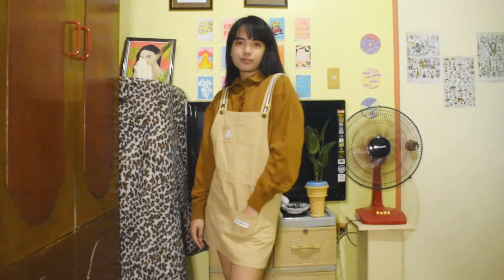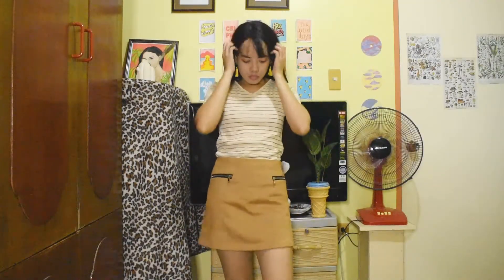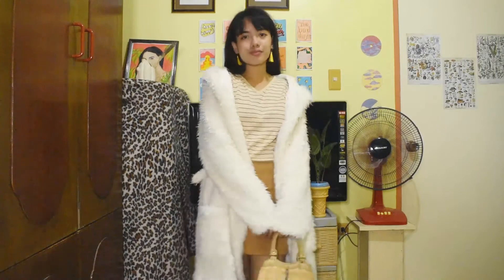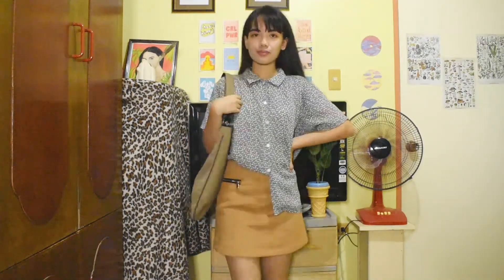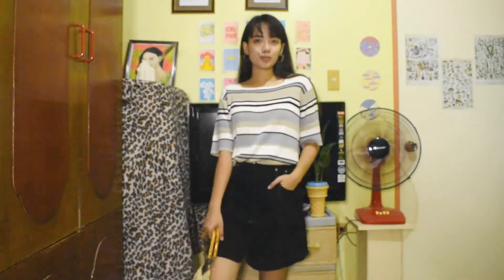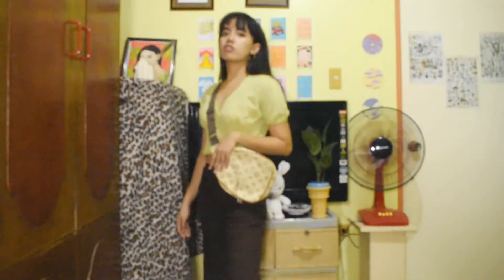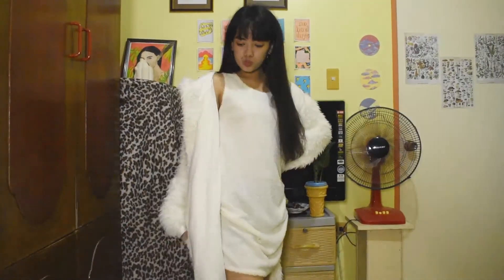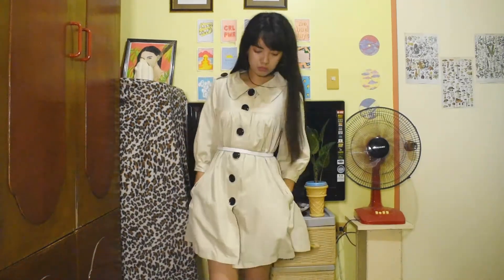Fall Outfit Ideas | Autumn Fashion Lookbook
Hi lovies! how are you doing today? It's getting cold out there, please take care. Btw, I just wanna say thank you all coz I just hit 500 subscribers and I'm so happy. It's been a while since I uploaded a fashion vlog, so here it is!
xoxo